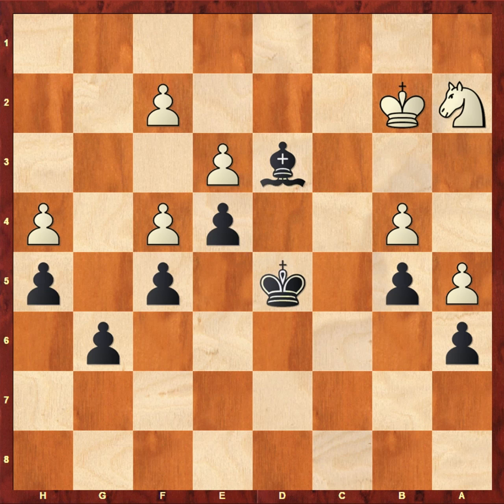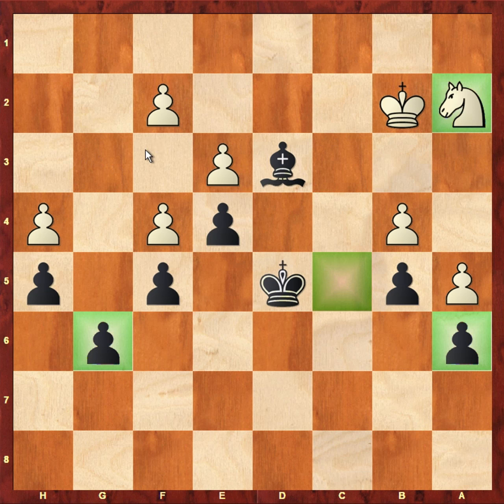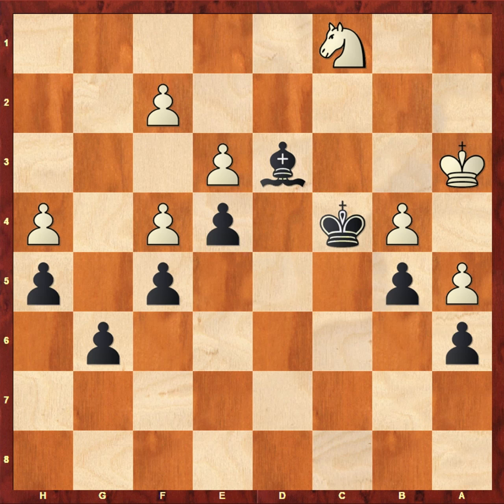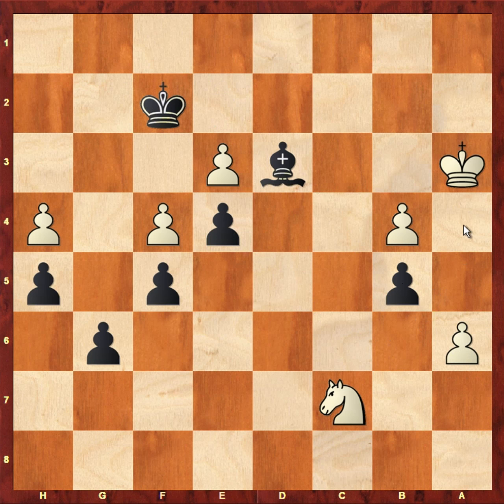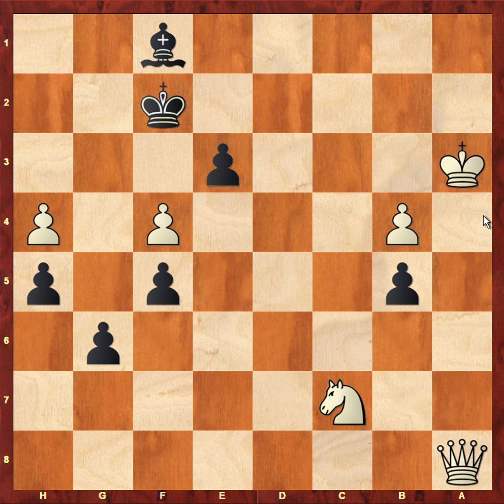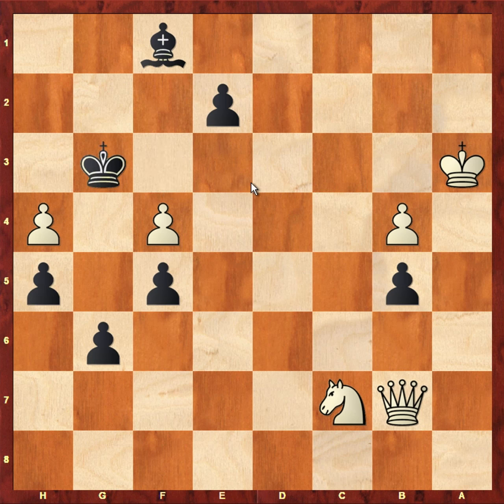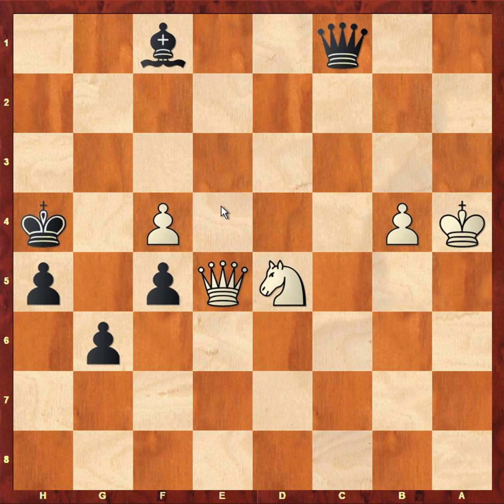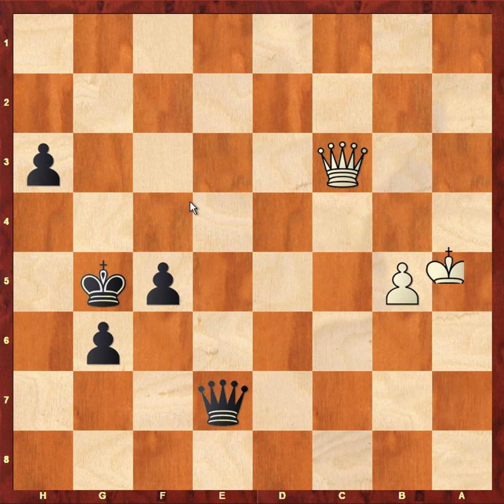AlphaZero LOSES a DRAWN position!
In the following game played between AlphaZero and Stockfish, the two phenomenal chess entities reach a drawn endgame. However AlphaZero, seemingly intent on winning, plays what seems to be a dubious move and ends up losing.